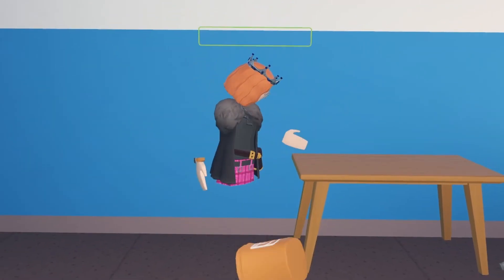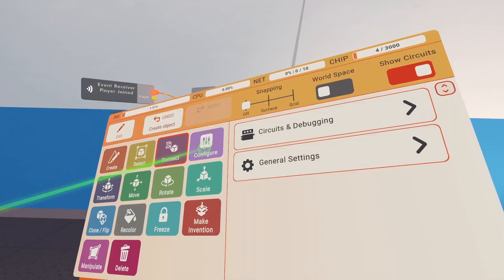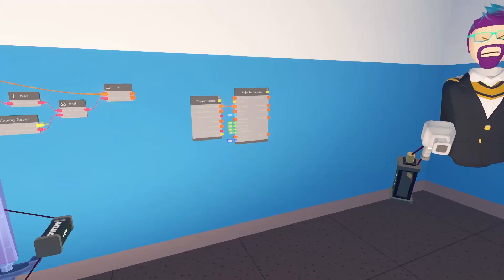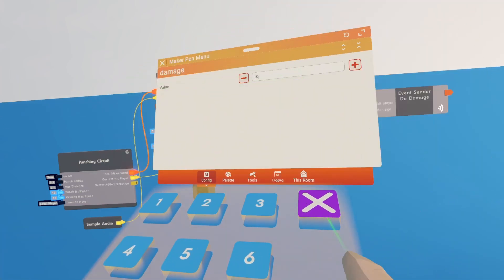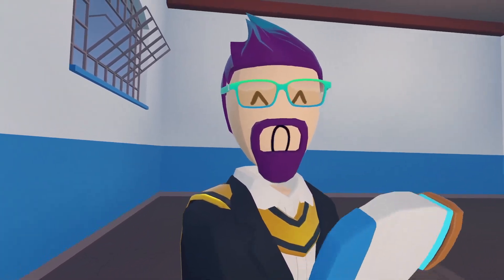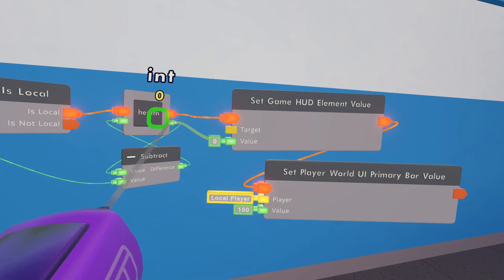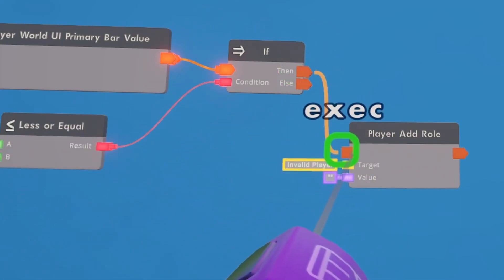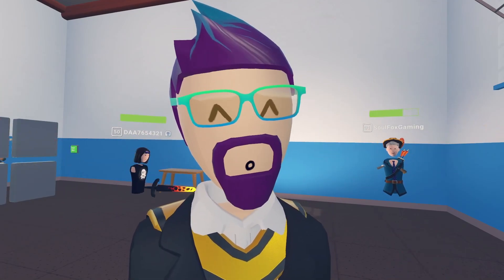How To Make EVERYTHING Do Damage In Rec Room!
Today I show you how to make anything and everything do damage in rec room (yes even punching!). This rec room circuits tutorial will show you how to set up life bars, damage, and respawning for almost any item in the game. We Specifically go through giving life in rec room, using game HUD, using World UI, and making/ sending custom events.

0:00 Hi
0:03 Life and Death
0:19 Give/Show Health
1:08 Game HUD
1:43 World UI
2:33 Choose Your Weapon
2:52 Do Damage Event
4:28 Projectile Launcher Damage
5:53 Receiving Damage
7:38 Death and Respawn
9:02 Resetting Health
9:36 Extra Help